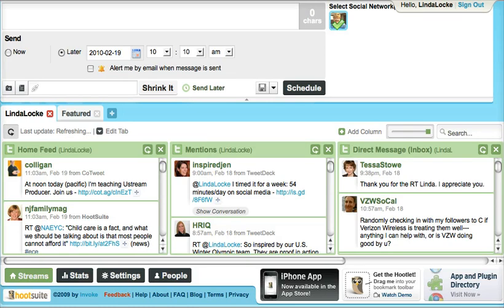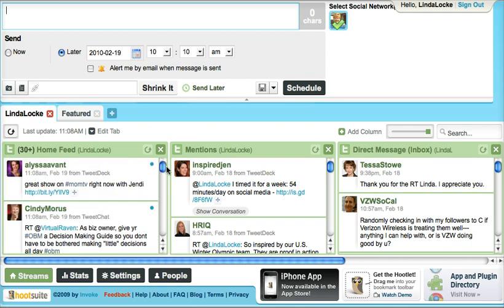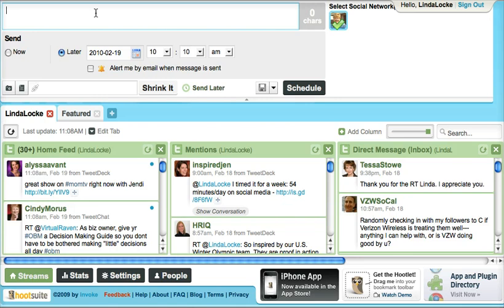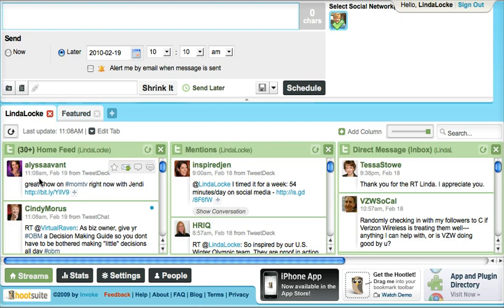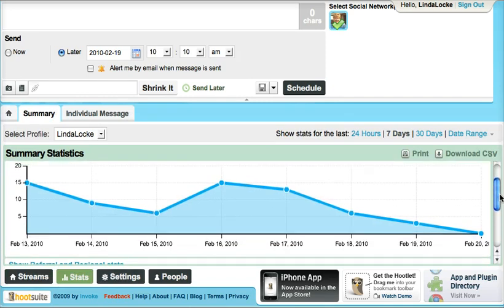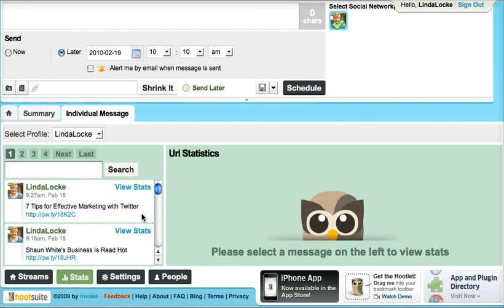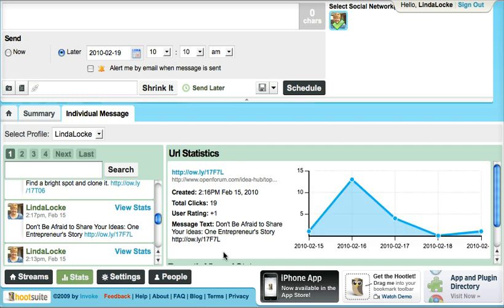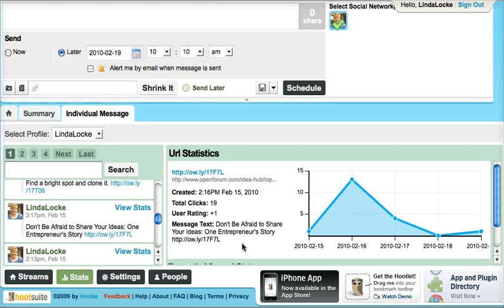How to use Hootsuite to Manage Your Twitter account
A quick tour of Hootsuite.com and how you can use it to manage your Twitter account.